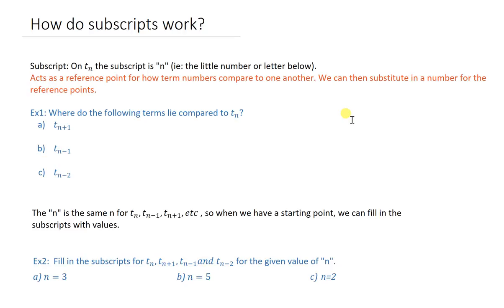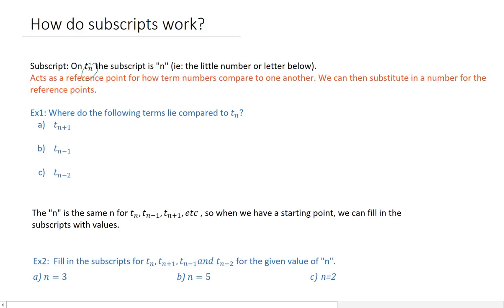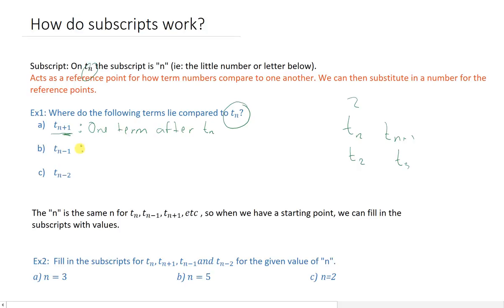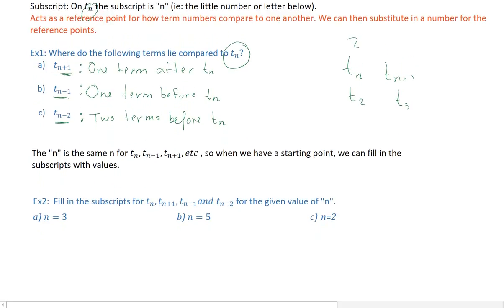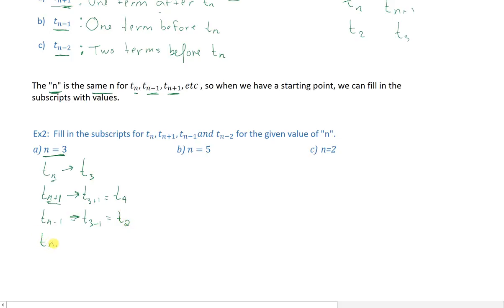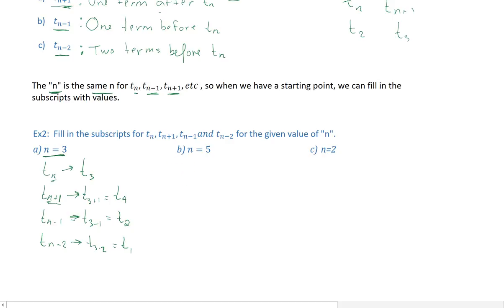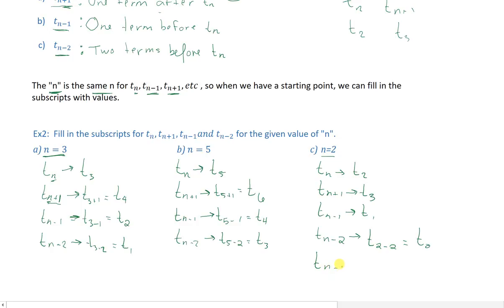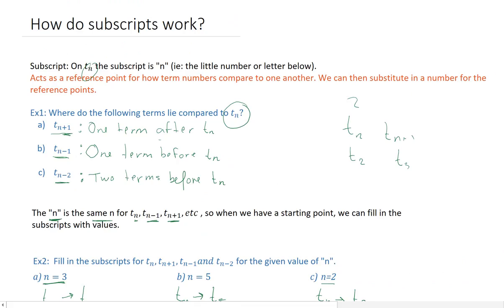Subscripts in Difference Equations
What a subscript is, how to fill them in and how to compare them.